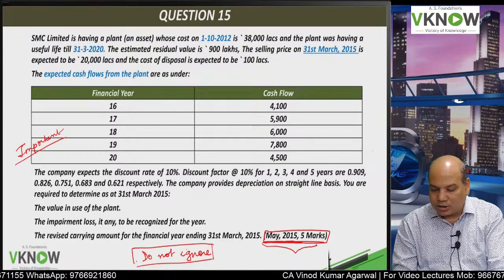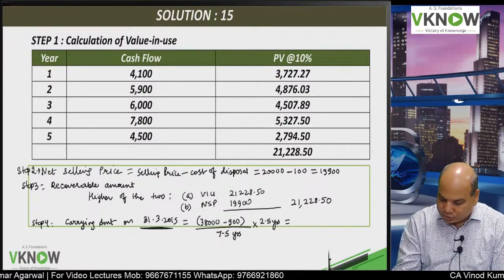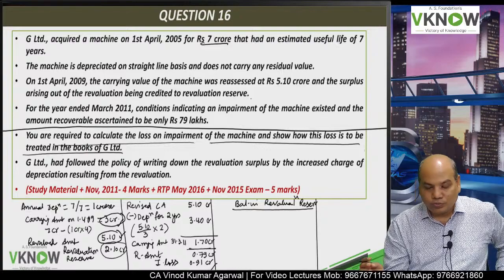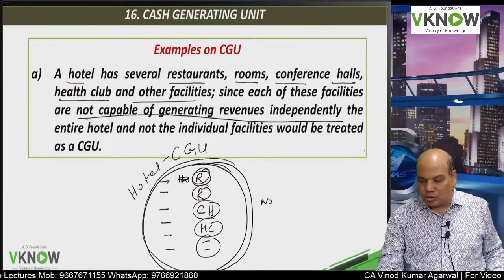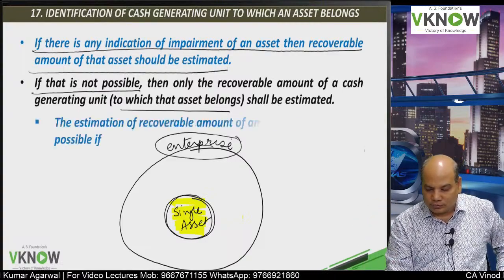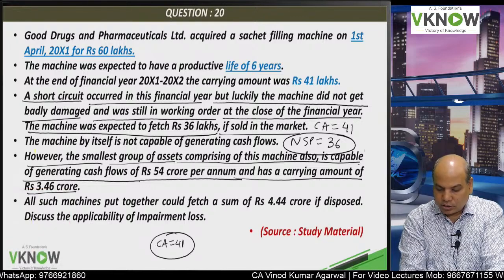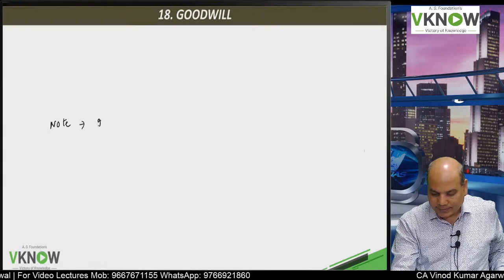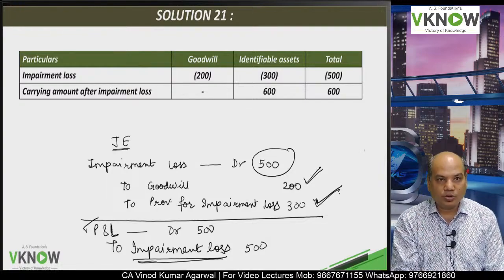CA INTER Accounting Standards | AS - 28 Lecture - 71 | By CA, CPA Vinod Kumar Agarwal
Topics Covered:  AS-  28  Impairment Of Assets